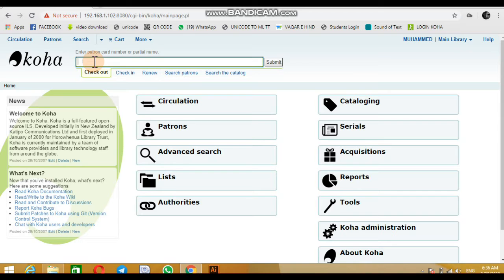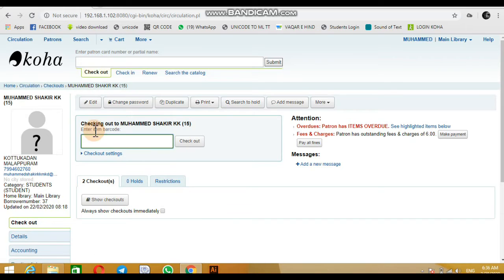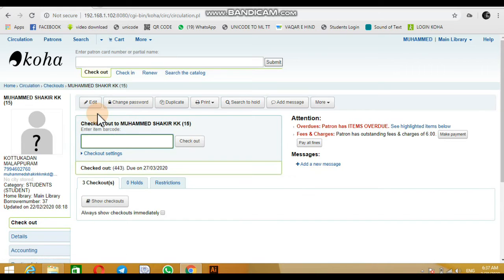issue new books in koha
Welcome back again to MPTV
Today we are showing you how to issue new book in koha.
Koha is using the term “check out” for issuing the books
For this you get logged in to koha main page.
Click on Check out.
Enter the card number of the borrower or patron
Then enter the book number.
Now the book is issued to the patron